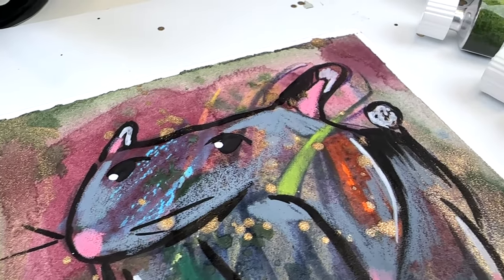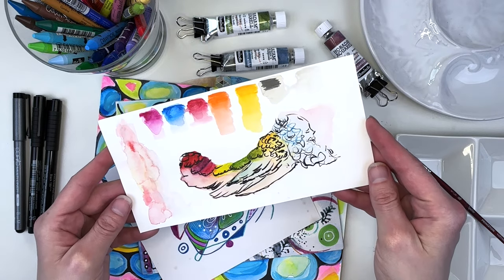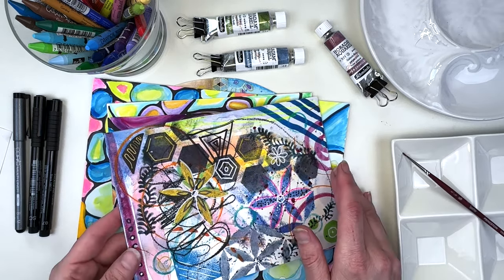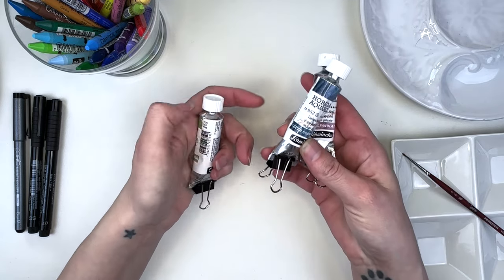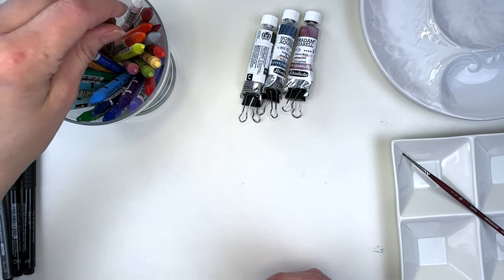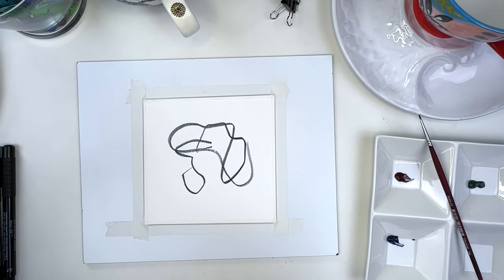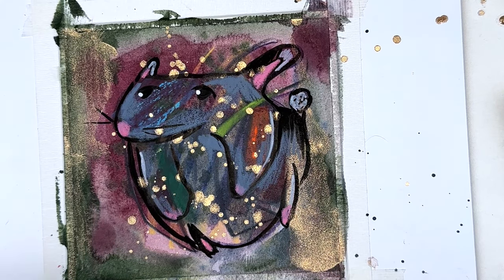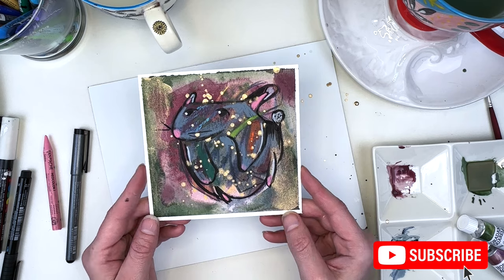How to use Automatism and Pareidolia To Make Art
Get a little history lesson and tips on how to use automatism and pareidolia to explorer your art in a different way

🌟 Schmincke Granulating Watercolors
🌟 Saunders Waterford
🌟 Caran Dache Neocolor I